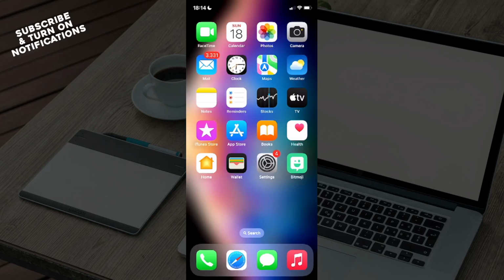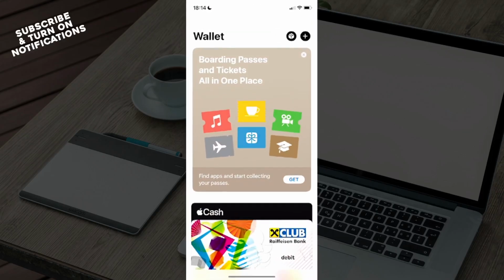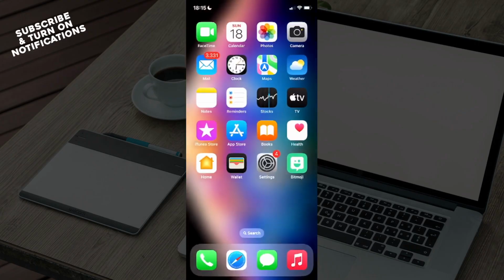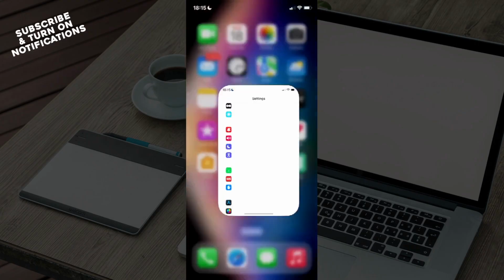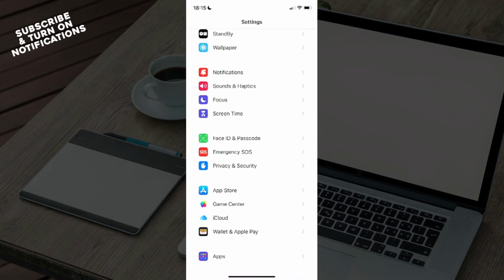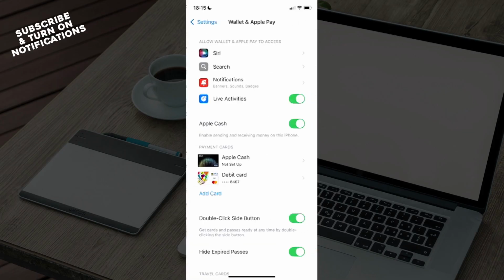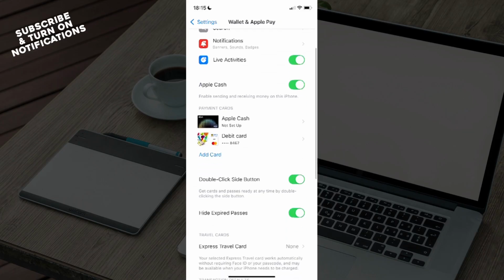How To Fix Apple Pay Declining (Easiest Way)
In this video I will show you How To Fix Apple Pay Declining. It would be good if you watch the video until the end so that you don't miss important steps.